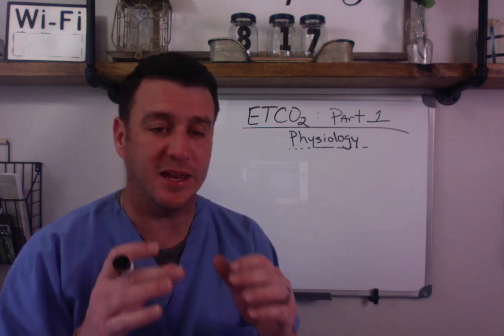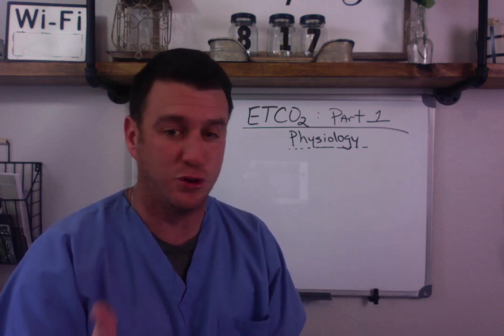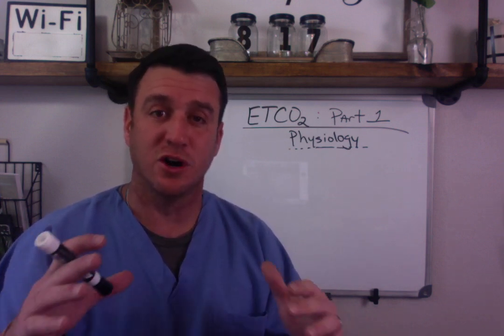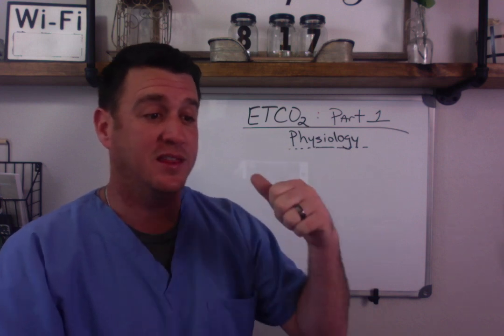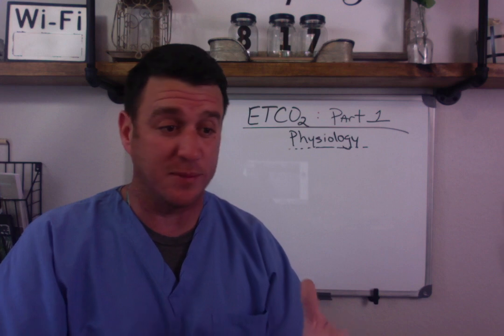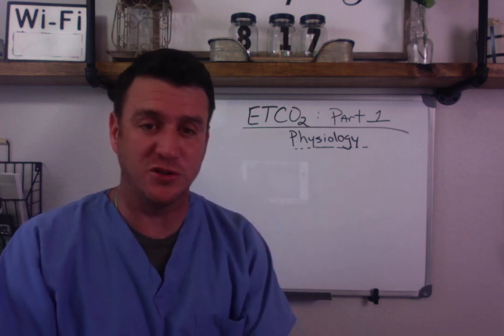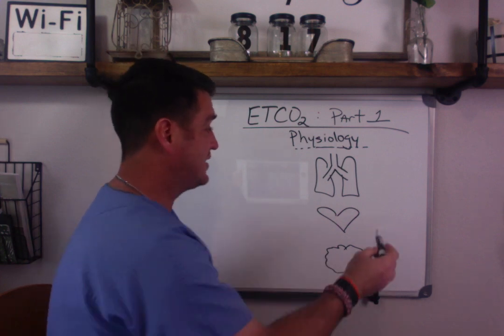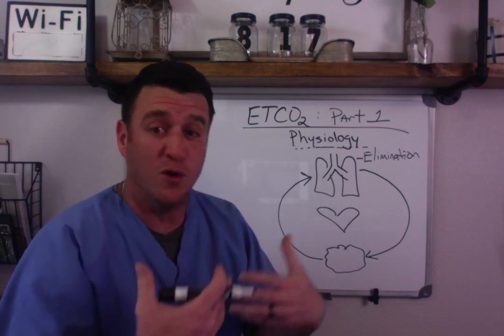Respiratory Therapy - End Tidal CO2 Monitoring (ETCO2) Part 1/3 - Physiology of Carbon Dioxide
Here we break down the physiology of carbon dioxide in regards to the production, transport and elimination of.

BEST WISHES!!!